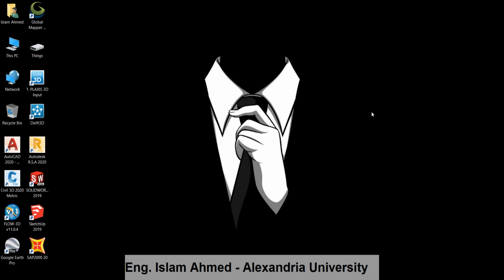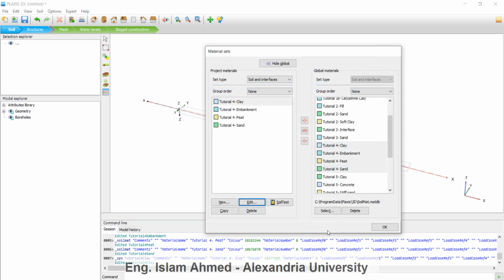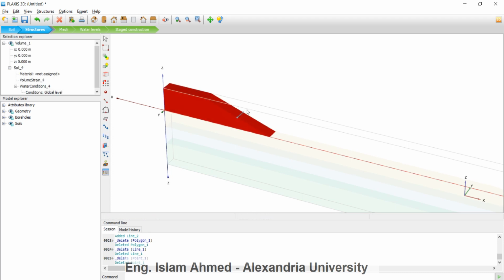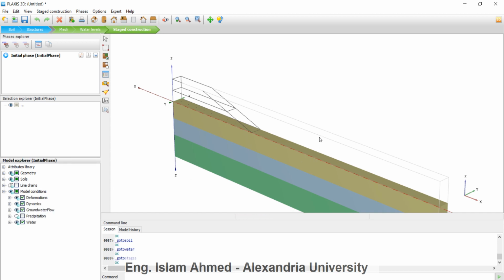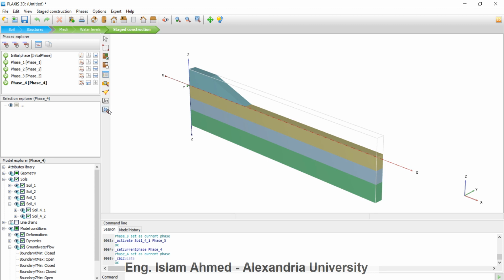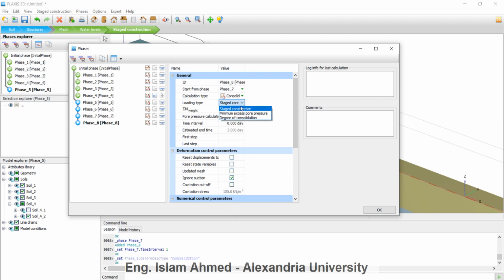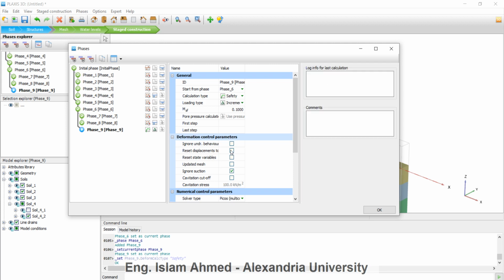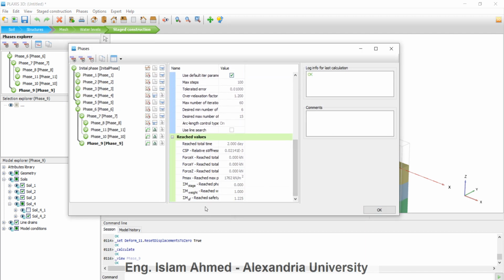Plaxis 3D - Tutorial (4) - Consolidation Analysis - Road Embankment - With Sand Drains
This Plaxis 3D Tutorials are all under slogan of "When one teaches ,two learn" Helping other geotechnical engineers to easily use plaxis 3d software